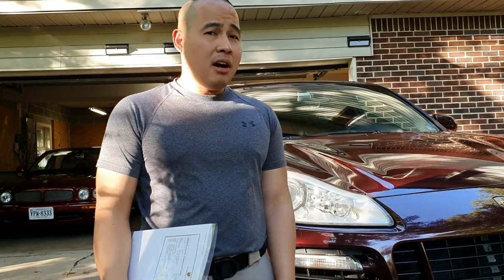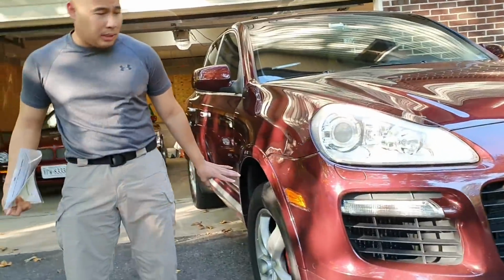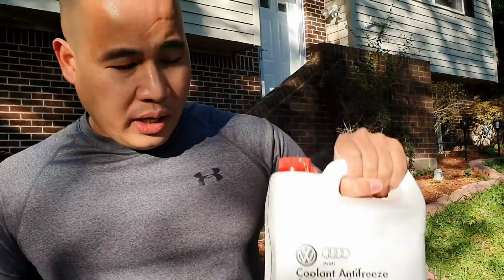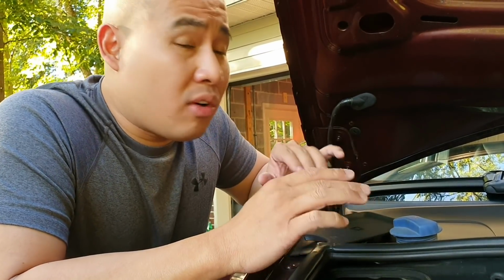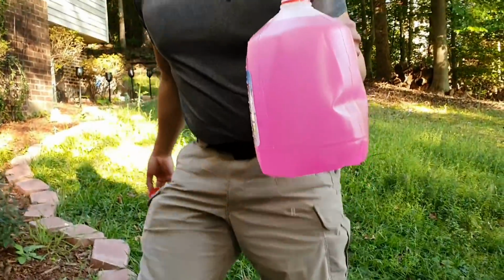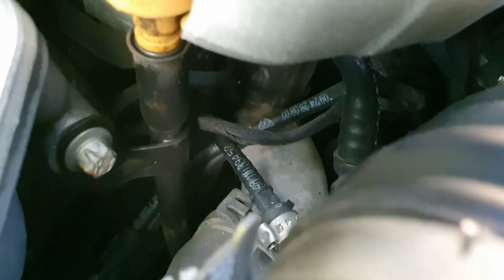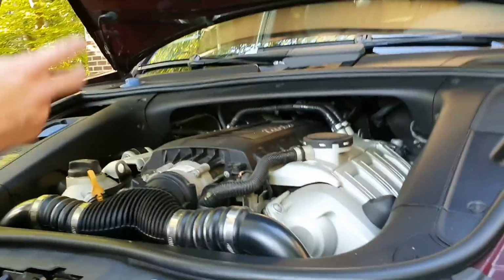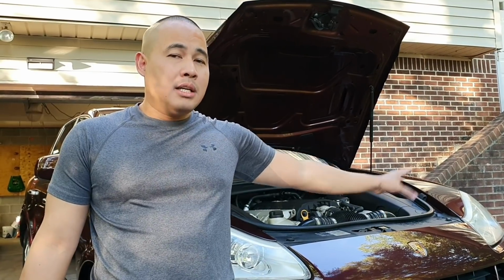Porsche Cayenne Turbo How to Mix and Refill the Low Coolant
In this video, I will show you how to mix Porsche Cayenne Turbo coolant and refill the coolant reservoir when you have a low coolant warning light.

1.   Recochem OEM 86-184POEMT Pink Premium Antifreeze 50/50 Extended Life PINK, 1 gallon, 1 Pack

2. Katzco Multi-Purpose Long Stem Plastic Funnel - 1 Piece of Funneling Accessory Fitting All Gas Tanks - Car Petrol, Engine Oil, Water, Diesel Fuel, Kerosene, Gasoline and Other Liquids

3. POLAND SPRING, Distilled Water, 1-gallon plastic jug

4. Porsche Cayenne Denso 550-1911 Tire Pressure Monitoring System (TPMS) Sensor

5.  IM3502 (Set of 4) TPMS Sensor 433MHz| OE Replacement for Select Models of BMW, VW, Porche, Maserati, Lincoln, Audi

6. OEMTOOLS 27213 Master Wheel Hub & Bearing Remover & Installer Kit

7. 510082K [Front Pair or Rear Pair] Wheel Bearing with Fixing Kit for 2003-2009 Porsche Cayenne, 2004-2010 Volkswagen Touareg, 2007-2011 Audi Q7 - Cross Reference: FAG# 7L0498287